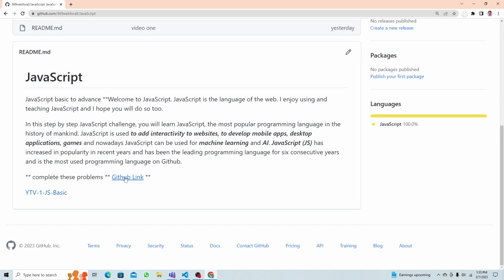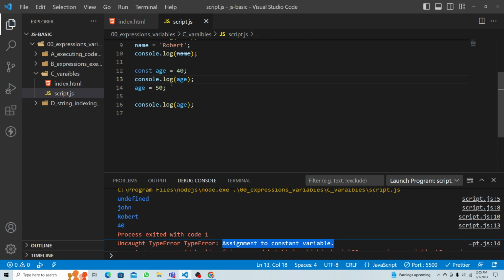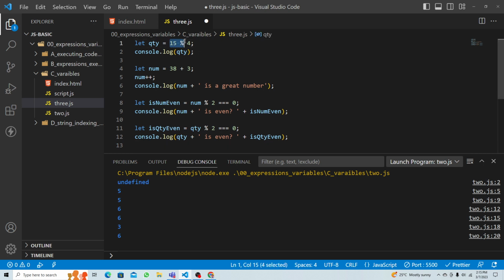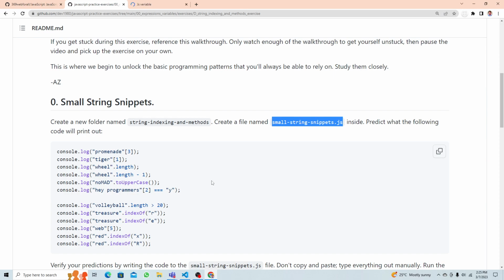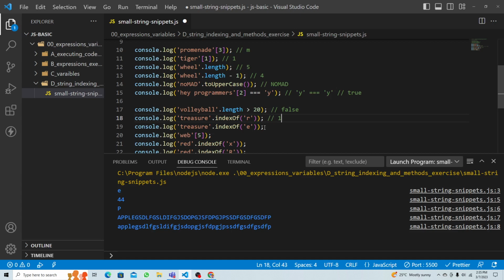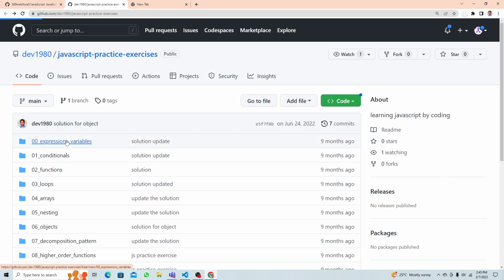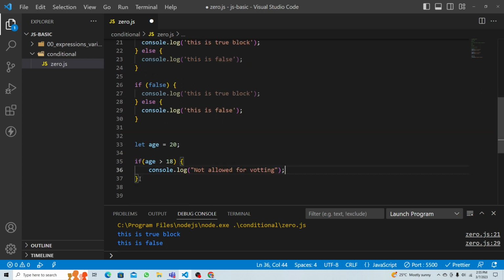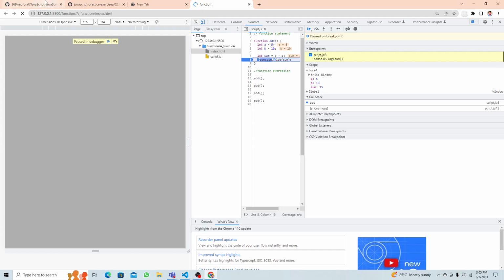JavaScript Basic -conditional and function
Basic javascript, conditional and function